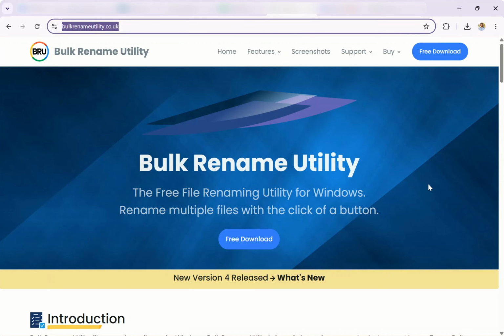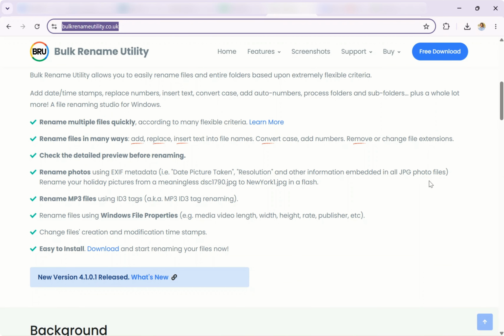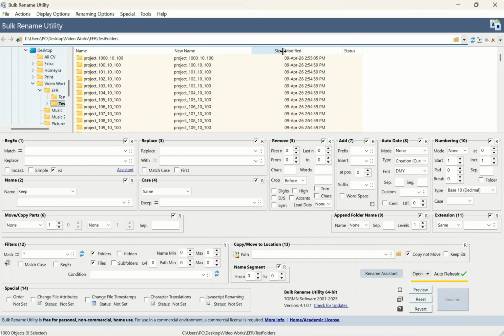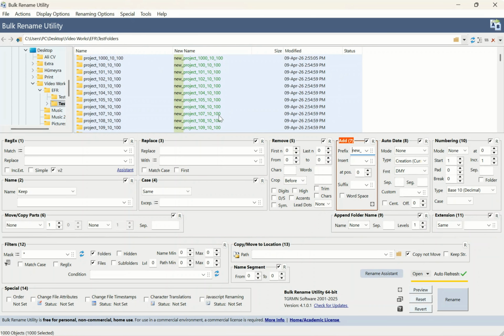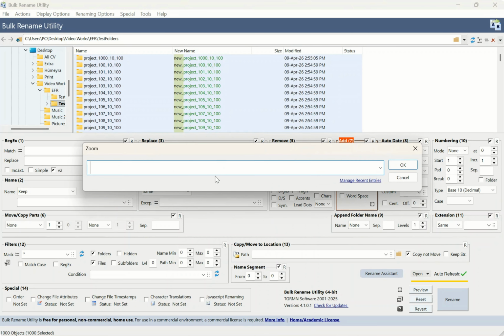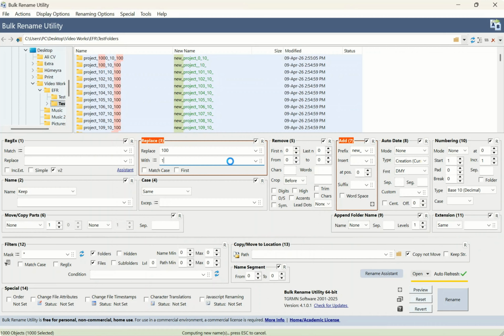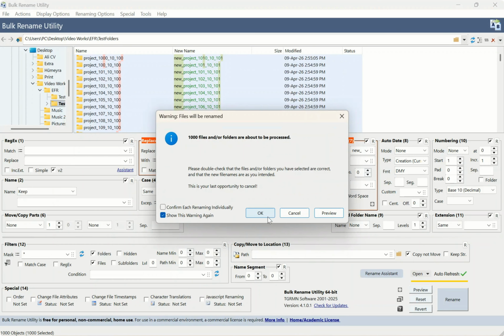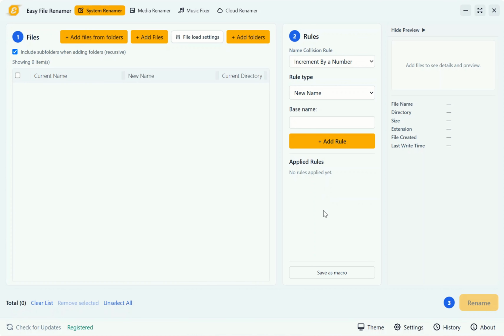Bulk Rename Utility Tutorial for Beginners | Rename Hundreds of Files in Minutes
If you regularly work with hundreds or even thousands of files, renaming them one by one can quickly become frustrating. That's where Bulk Rename Utility comes in. It's a powerful Windows application that lets you rename multiple files and folders at once using a wide range of customizable rules.

At first glance, the interface may seem a little overwhelming because there are so many different rename options available. But don't worry—you only need to use the sections that are relevant to your specific task.

Step 1: Select Your Files
Start by adding the folders containing the files you need to rename. Highlight the files or folders you want to change—you can simply press Ctrl + A to select all of them at once.

Step 2: Apply Your Renaming Rules
Now, let's explore a few popular rules:

Add Prefix: Type the prefix you want to insert in the Prefix box. In the New Name preview column, you can instantly see that your prefix has been added.

Replace Text: You can easily swap specific text. For example, if you want to replace "100" with "101", the new name preview will immediately reflect that update.

Numbering & Formatting: You can also add sequential numbering, remove specific letters, change case (uppercase or lowercase), or completely replace the original name with a new one.

Step 3: Preview and Rename
Once you are satisfied with the real-time preview, simply click Rename to apply all your changes in a single operation.

Alternative Option: Easy File Renamer
Bulk Rename Utility is an excellent choice when you need advanced rules, granular customization, and support for complex file-naming workflows.

However, if your goal is simply to perform fast, straightforward bulk renaming with a cleaner, more beginner-friendly interface, you can also consider Easy File Renamer as an alternative. It focuses on making common renaming tasks quick and simple while still handling large batches of files efficiently.